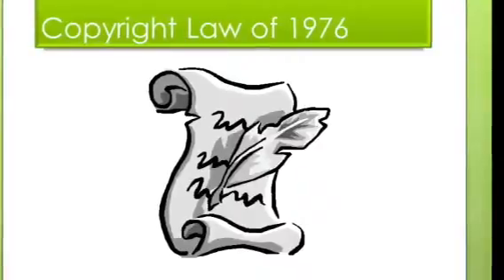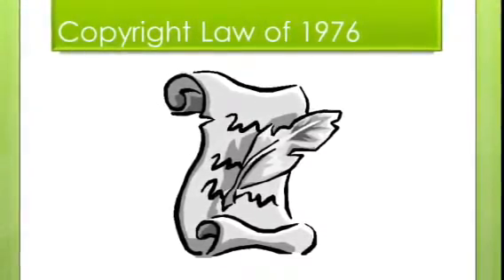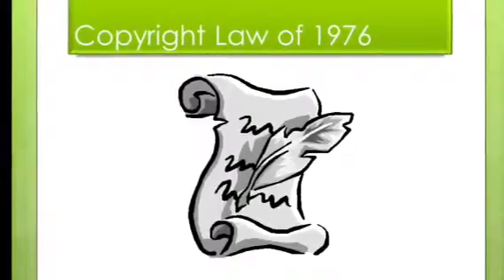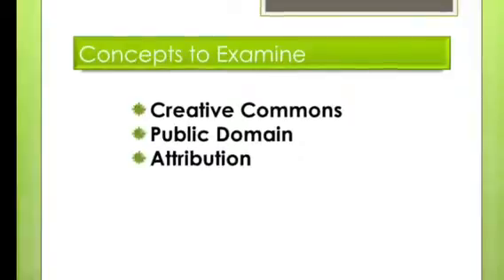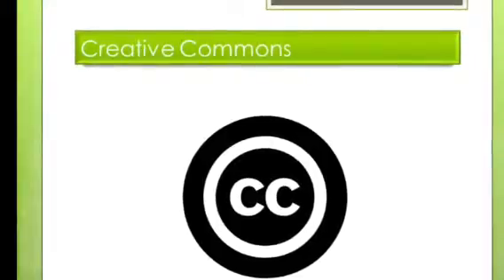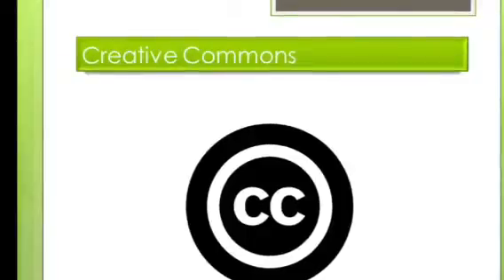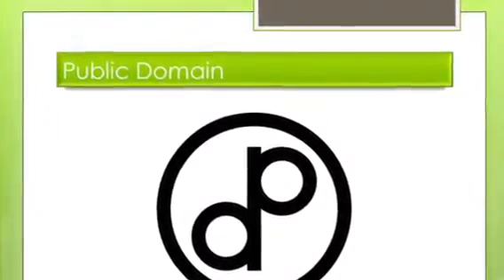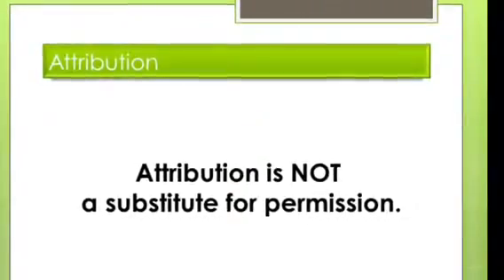Intellectual Property, Copyright & Fair Use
Final Project for EDUC 5603 Survey of Intellectual Property